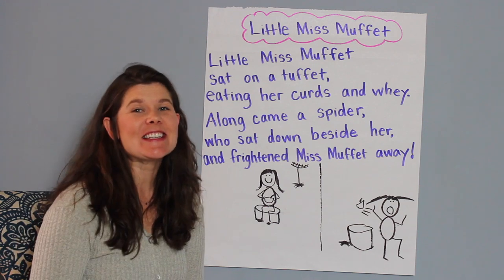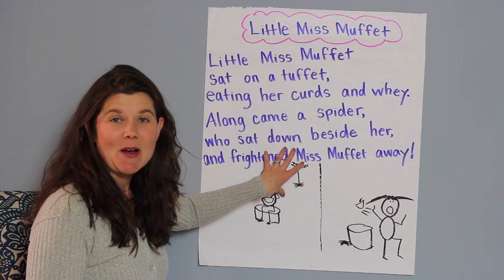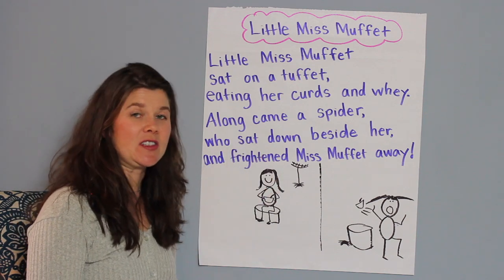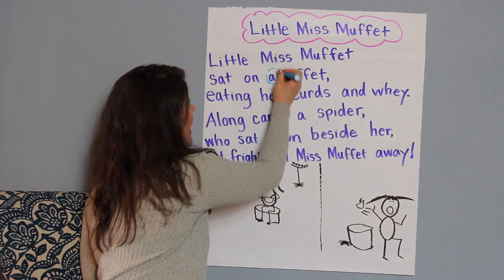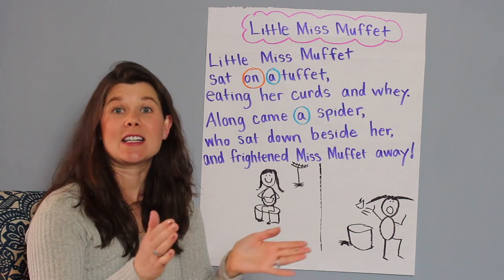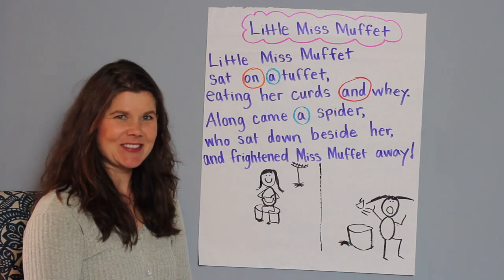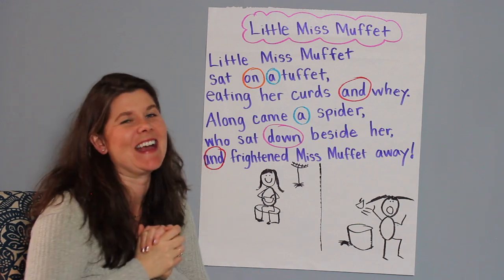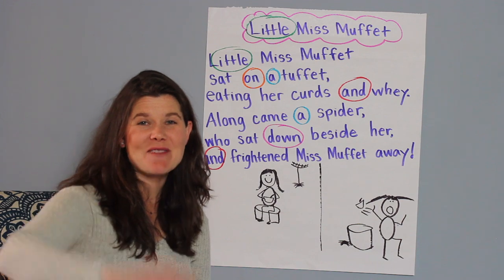Shared Reading: Little Miss Muffet Day 2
Let's reread "Little Miss Muffet" together and find some sight words that we know!